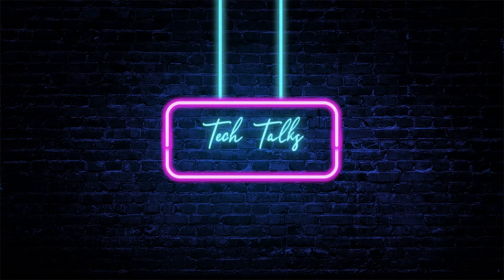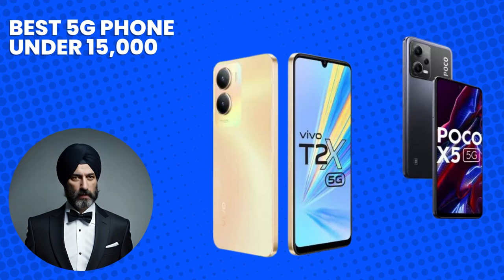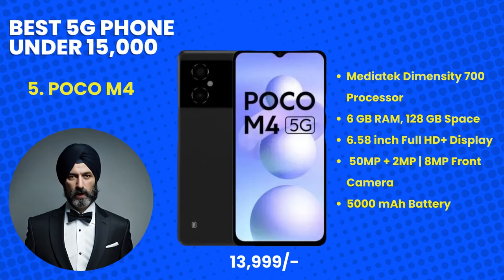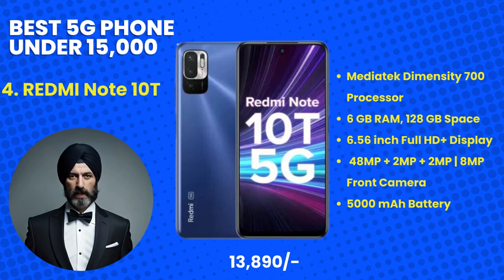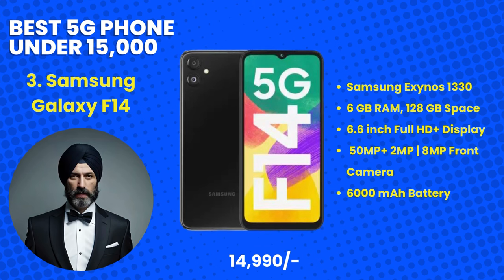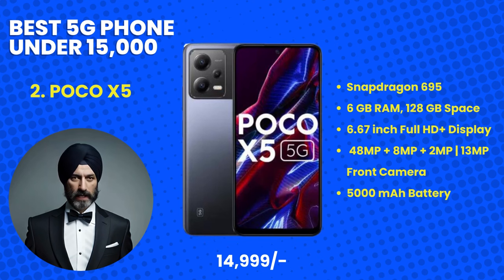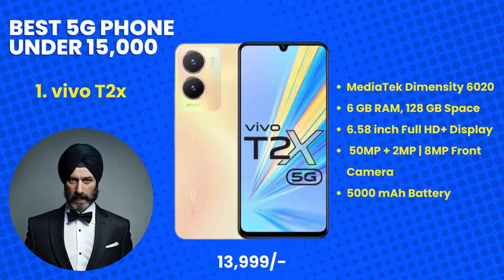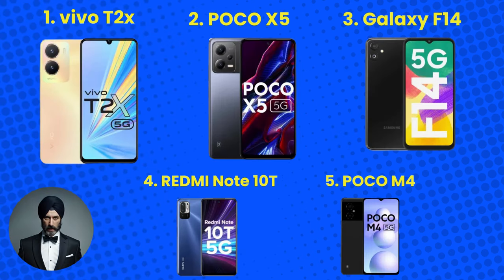Best 5G Mobile Phones under 15,000 in August 2023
📸 Top 5 Best 5G Phones under 15,000 in India in August 2023 | Rankings and Reviews 📸

Get ready as we reveal the best 5G phones under 15,000 rupees, showing how speed and budget-friendliness can go hand in hand for smart tech lovers and savvy shoppers alike.

🔍 Timestamps:
0:00 Introduction
0:46 POCO M4
1:18 REDMI Note 10T
1:44 Samsung Galaxy F14
2:11 POCO X5
2:42 vivo T2x
3.13 Final Thoughts

In a world where speed and cost often clash, we've uncovered a treasure trove of 5G mobile phones under 15000 rupees in August 2023 in India, that defy expectations. These devices prove that lightning-fast connections don't have to drain our wallets. As we've delved into their features and user experiences, it's evident that these phones are more than just tech tools – they're enablers of a connected lifestyle. From smooth multitasking to immersive entertainment, these affordable 5G wonders have leveled the playing field, making futuristic technology accessible to all. So, whether you're a tech lover or a budget-conscious shopper, these phones show that the future is within reach.

Check out our previous videos for more tech reviews and comparisons.